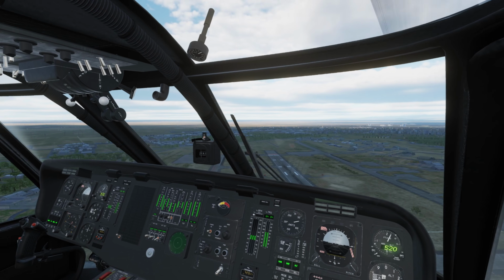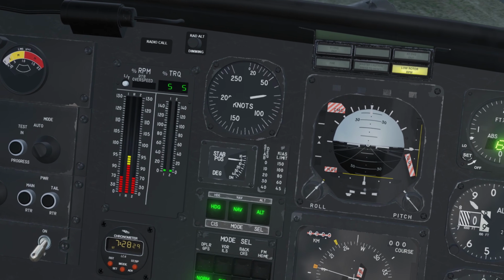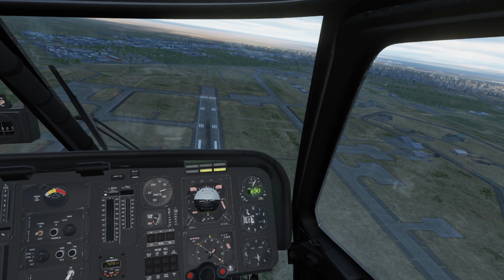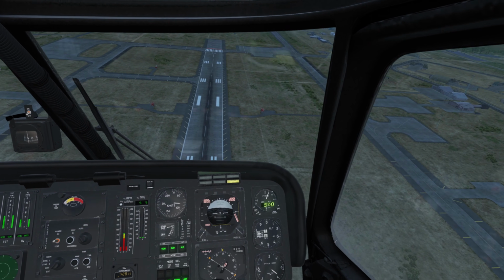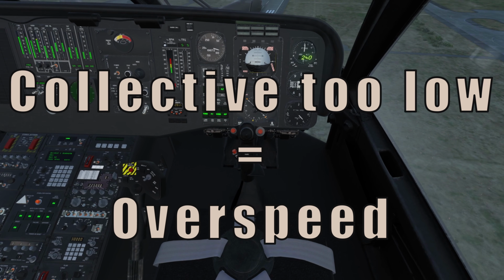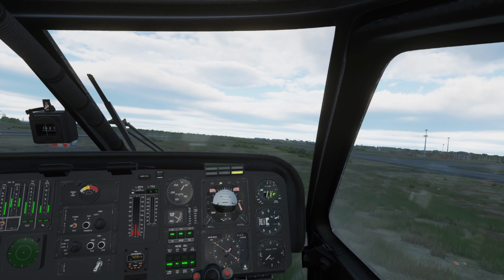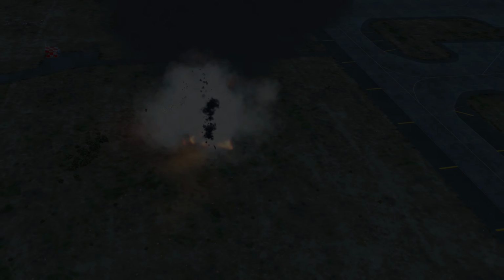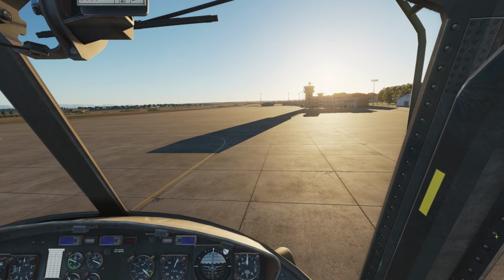DCS Helicopters | Top 5 tips on how to git gud | DCS World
Helicopter pilot gives his top 5 tips for how to get better at flying helicopters in DCS World. What's giving you the most trouble?

Hardware:
OMEN by HP Obelisk Gaming Desktop Computer, 9th Generation Intel Core i9-9900K Processor, NVIDIA GeForce RTX 2080 SUPER 8 GB, HyperX 64 GB RAM, 2x 1 TB NVMe SSD, Windows 10 Home
Joystick: VKB Gunfighter III with 20cm extension
Pedals: VKB MkIV
Throttle: Virpil Mongoose 3